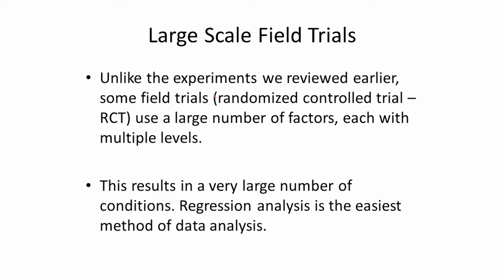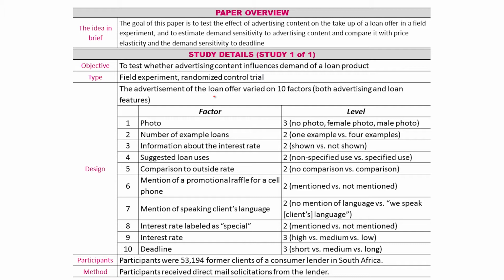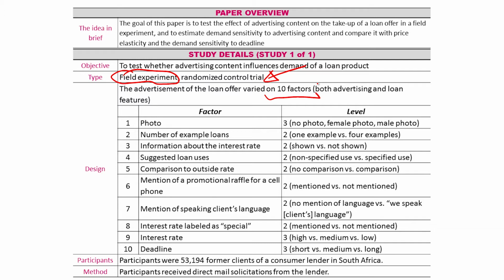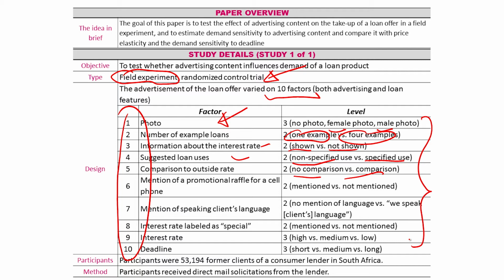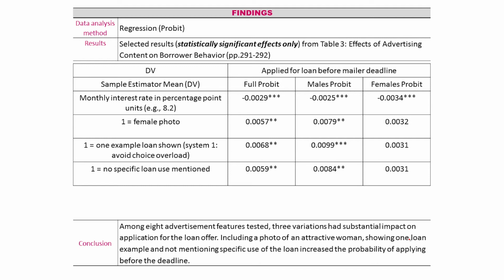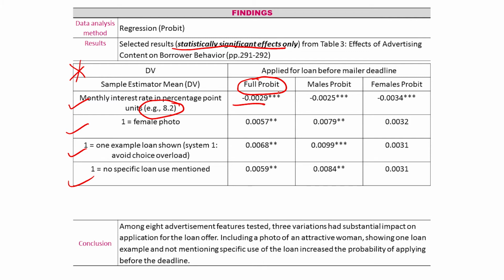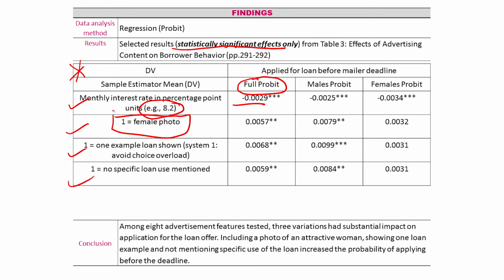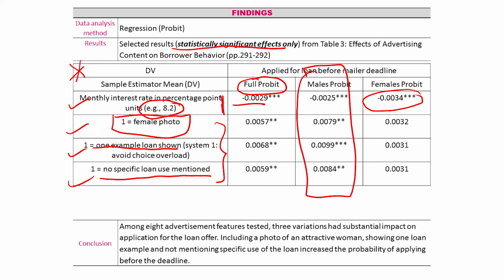BE101x-001-Week40101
What is the Value of Advertising Content?